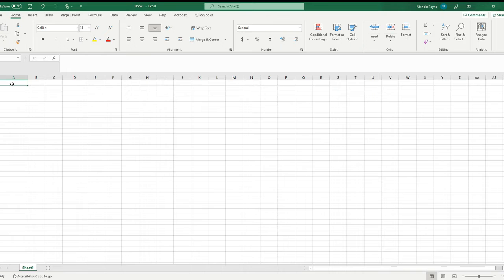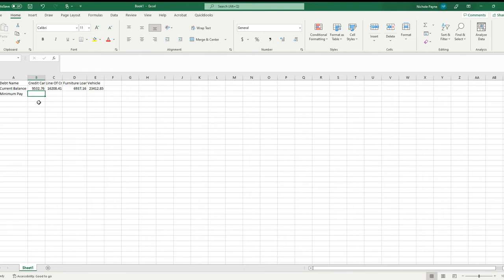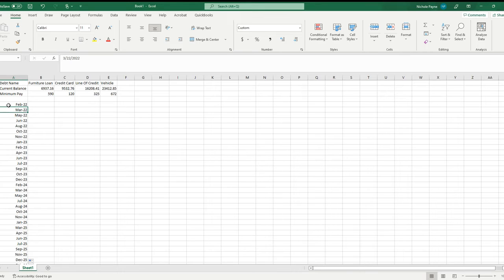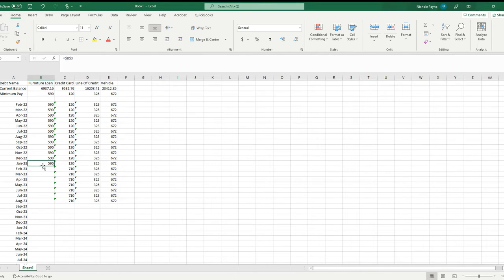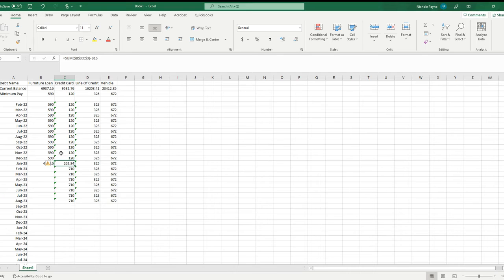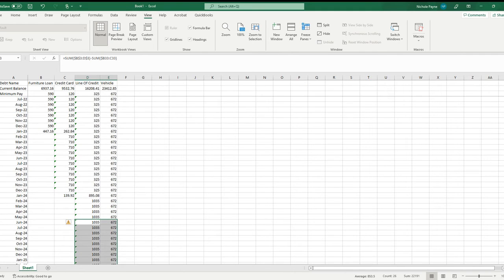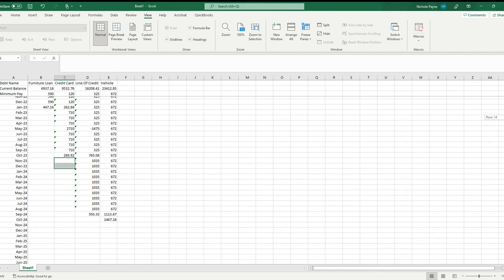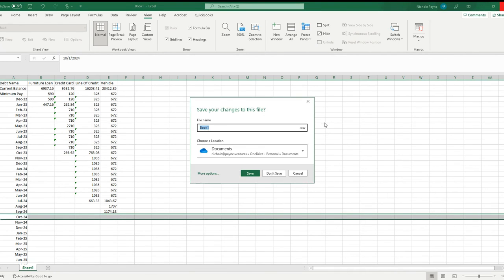Debt Snowballs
How can a debt snowball help you pay off your debts? Watch me and find out!